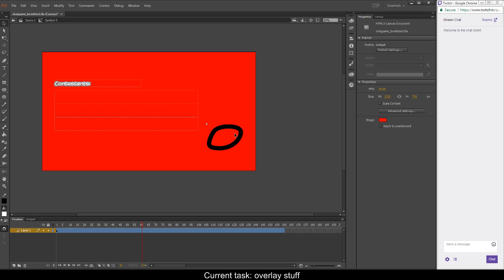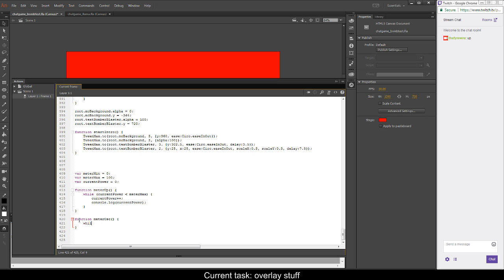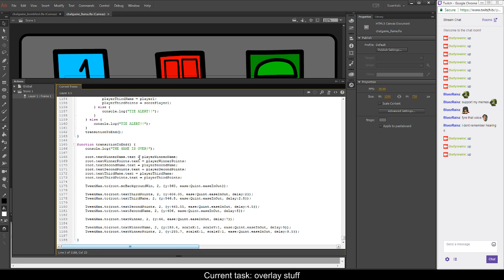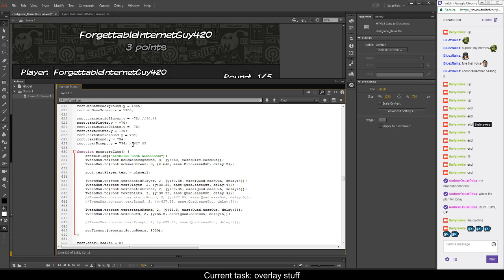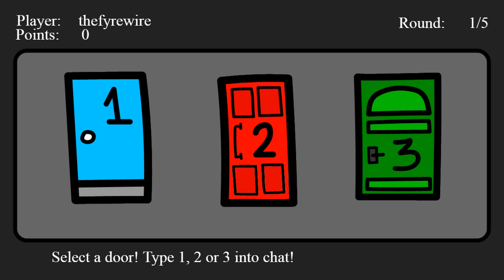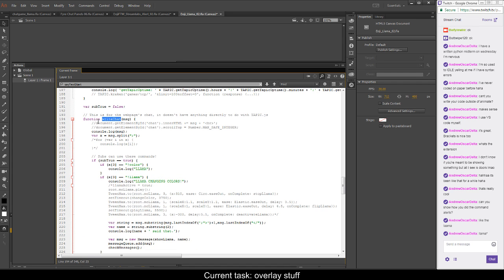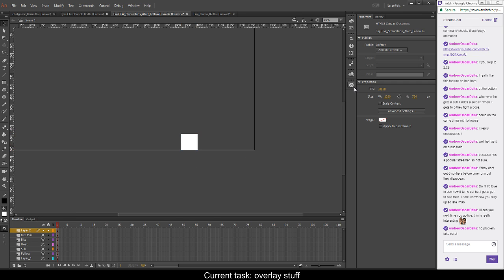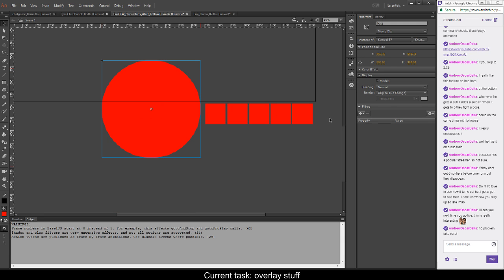[20/02/18] Twitch - Coding & drawing a Twitch overlay minigame